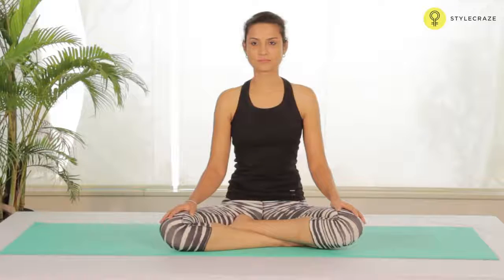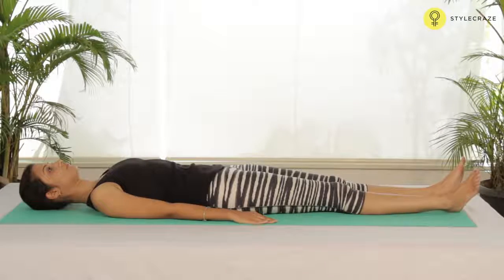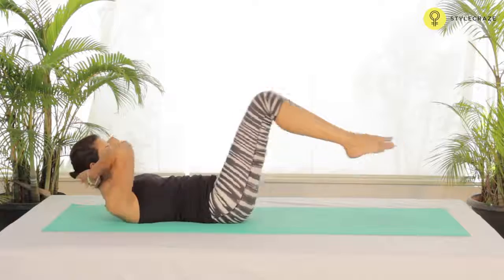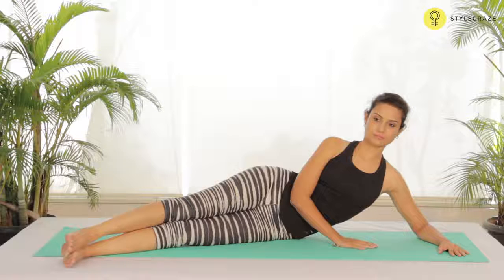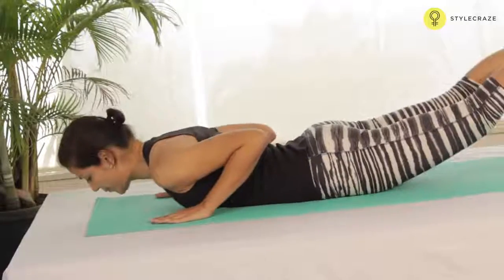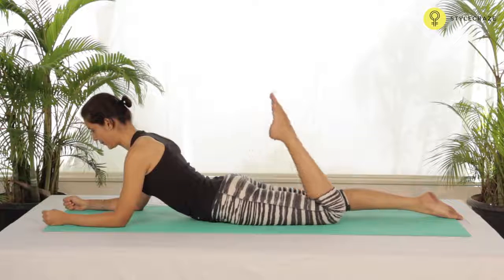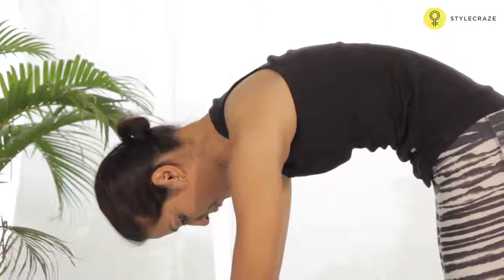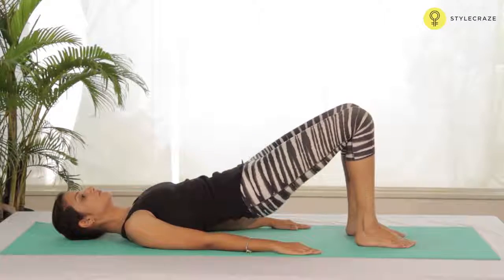PILATES FOR BEGINNERS AT HOME In 30 Minutes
WATCH PILATES FOR BEGINNERS series. This 30 minutes Pilates workout helps to strengthen your core. PILATES workout is just the king of exercises that you .

We just released our first game at play store. Pilates,exercise,exercise tv,pilates,plates .

Pilates Class For Beginner - 30 Minutes Class For Weight Loss And Shaping Your Body Pilates doesn't just tone your muscles.

Find Caity on Instagram here @dynamicpilateswa This Dynamic Pilates 30 Minute Beginner Pilates Workout is designed to strengthen, tone and balance the .